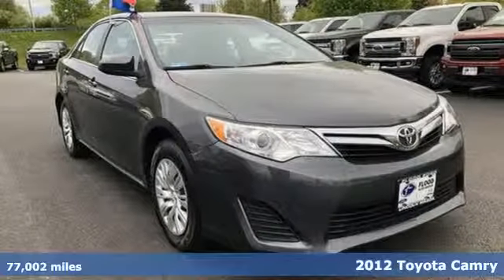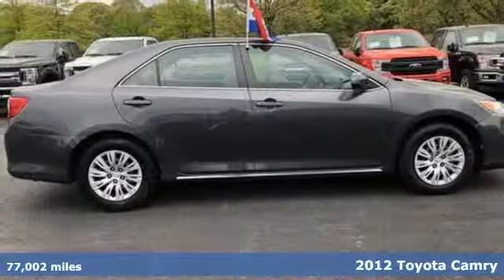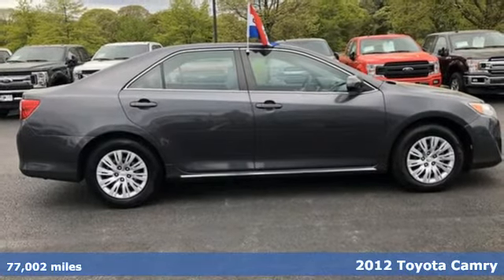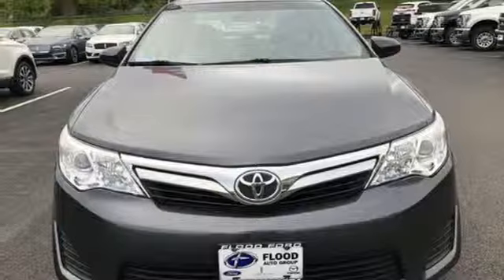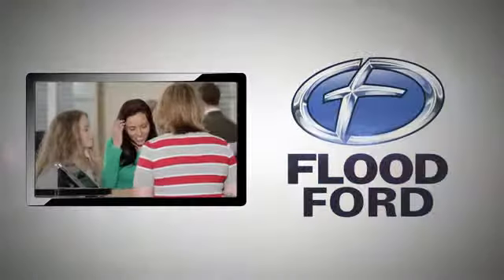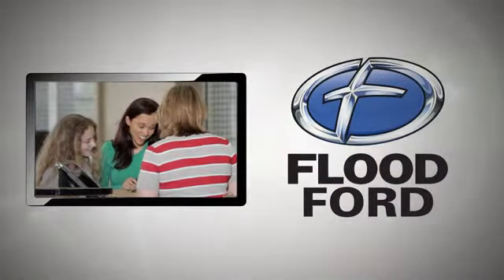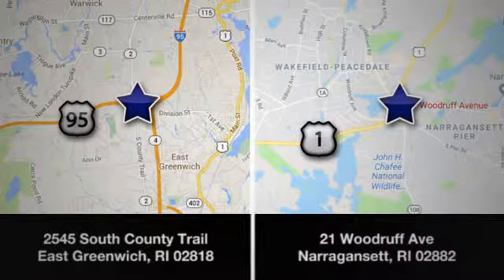Used 2012 Toyota Camry Narragansett RI South Kingston, RI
Year: 2012
Make: Toyota
Model: Camry
Engine: 2.5L 4 cyls
Transmission: Automatic 6-Speed
Color: Gray
Mileage: 77002
Stock #: TN0411A
VIN: 4T4BF1FK6CR165555
LOW MILES -Bluetooth Oil Changed Multi-Point Inspected and Emission Inspection ABS Brakes and many other amenities that are sure to please. Based on the excellent condition of this vehicle along with the options and color this Toyota Camry is sure to sell fast. -Front Wheel Drive Multi-Point Inspection Oil Changed

Address:
21 Woodruff Ave